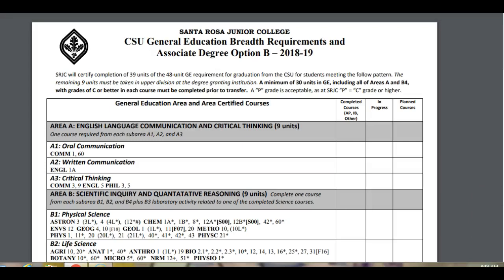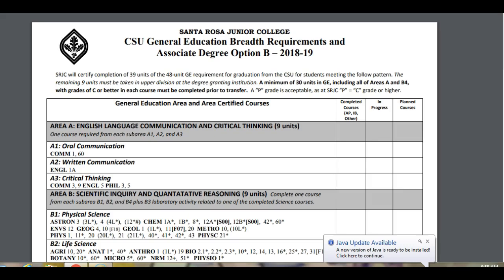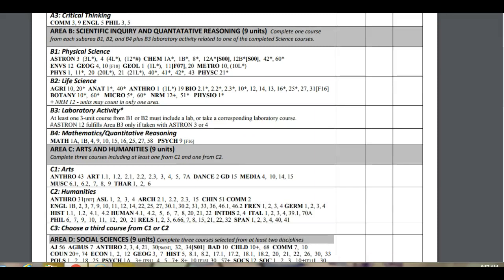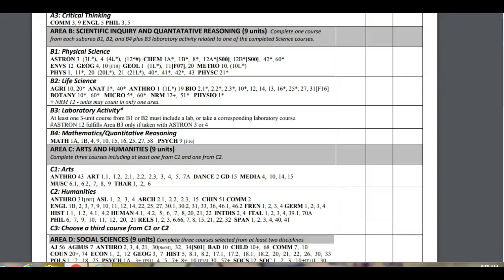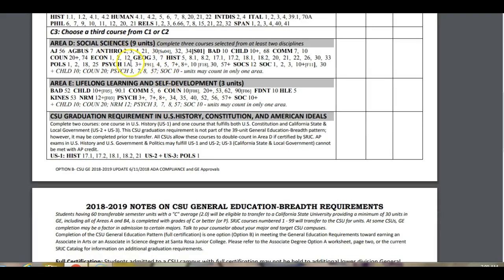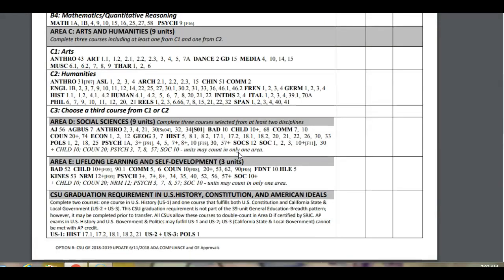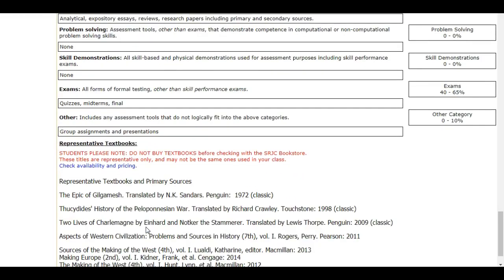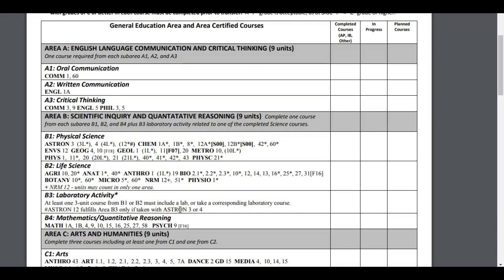CSU GE Requirements